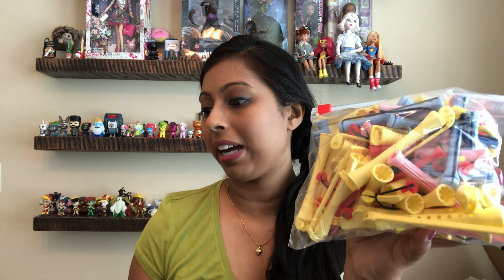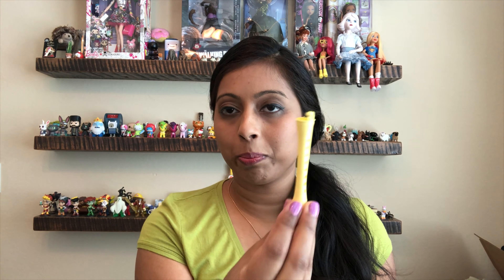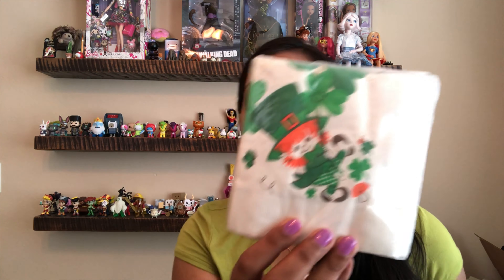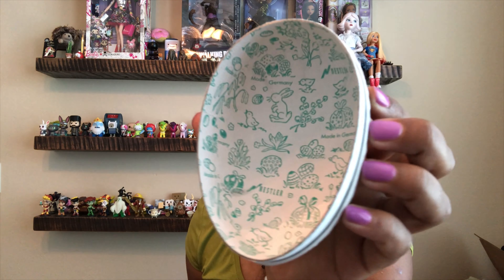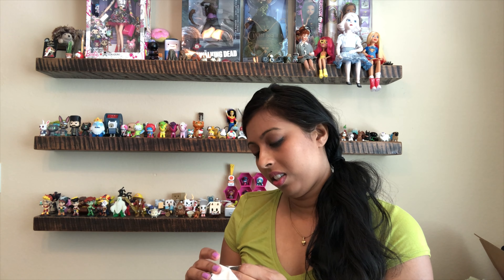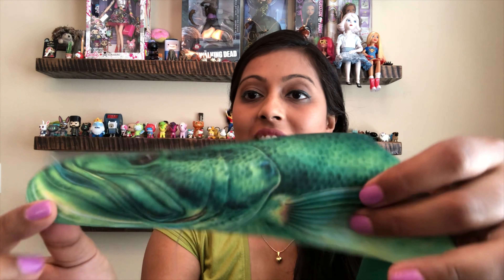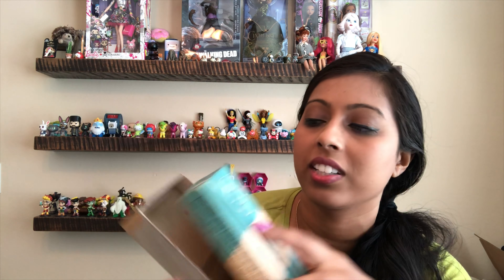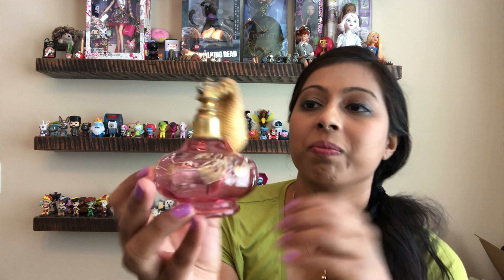July 5th Estate Sale Haul | Plus 4th of July Decor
Hey guys!

I went to this estate sale a couple of days ago. I picked up some things to sell and also some to craft with. Let me know what you liked down below. I will be posting some Christmas in July videos next week so be sure to check back.

Love,

D